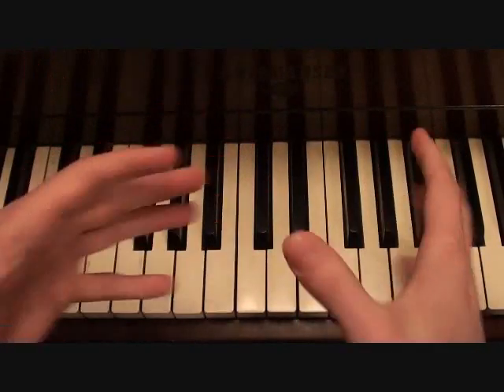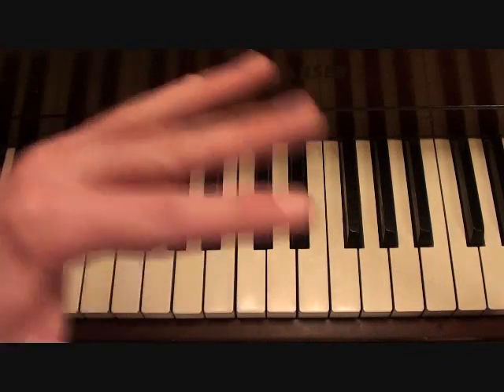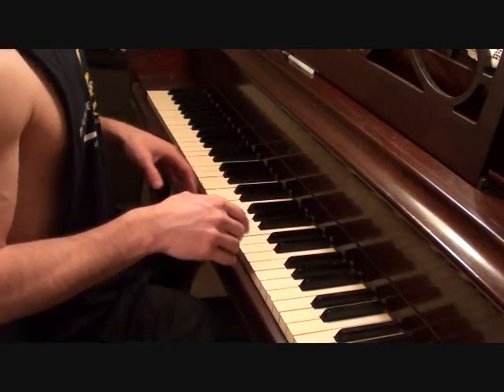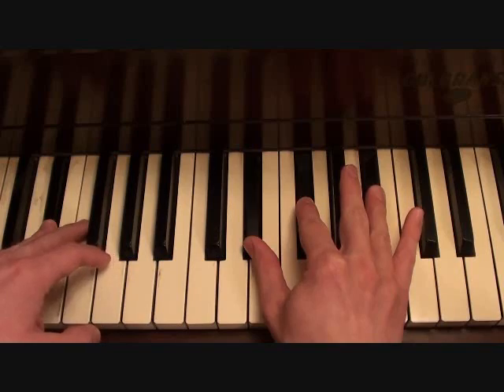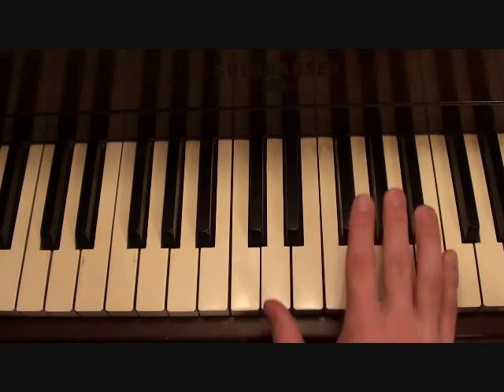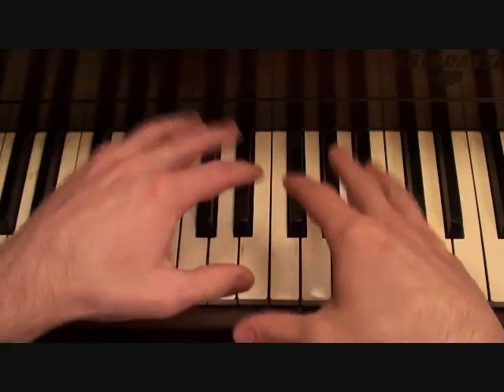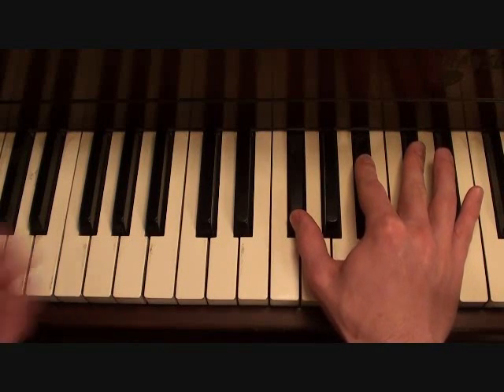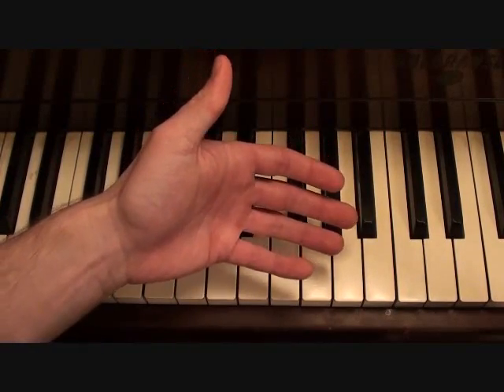F.A.M.E. - Young Jeezy featuring T.I. (Piano Lesson by Matt McCloskey)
I walk you through a step by step lesson and teach you how to play "F.A.M.E." by Young Jeezy and T.I. on piano.

Cheers,
-Matt

-Mark Twain